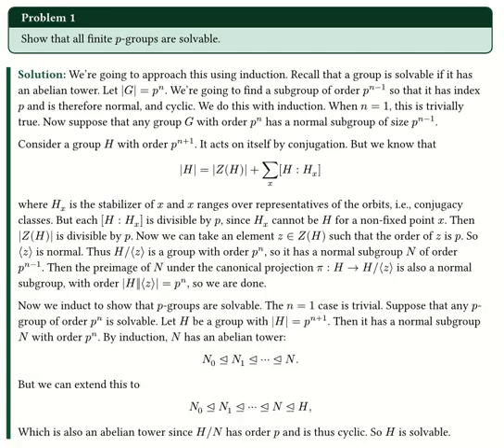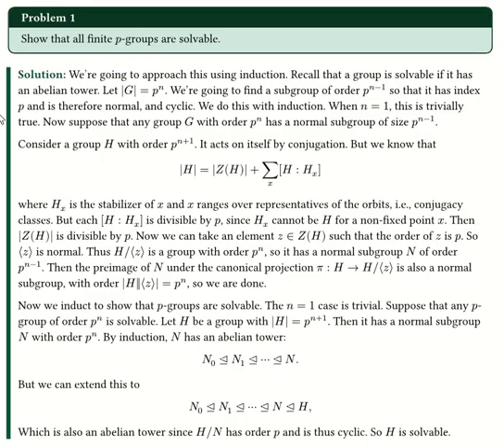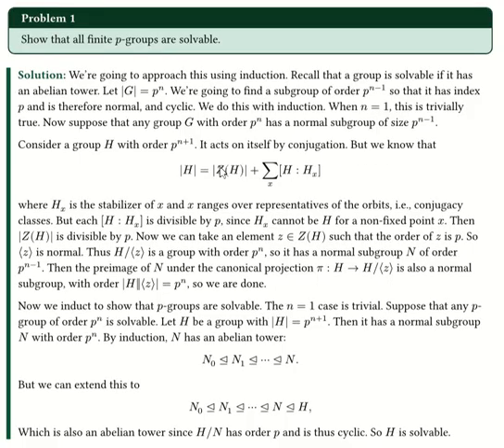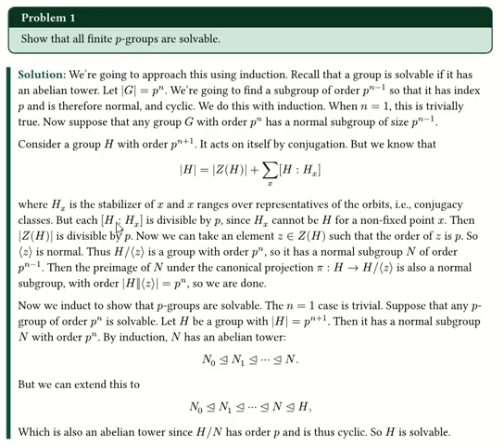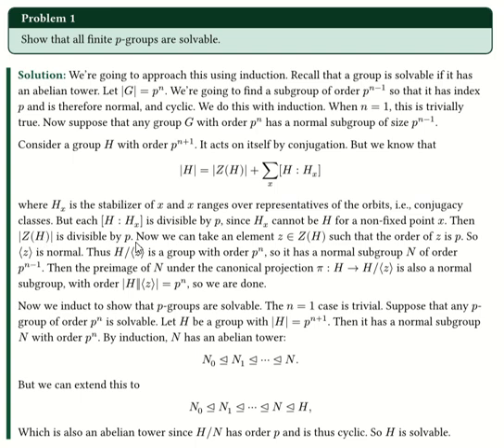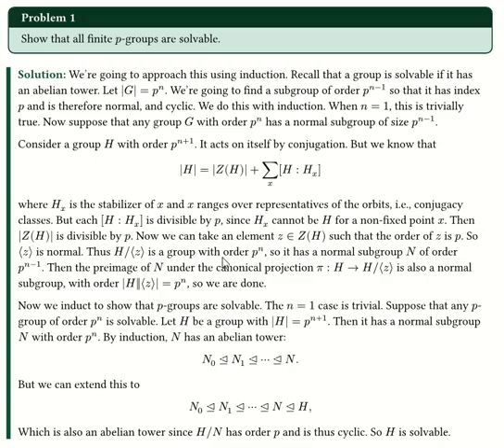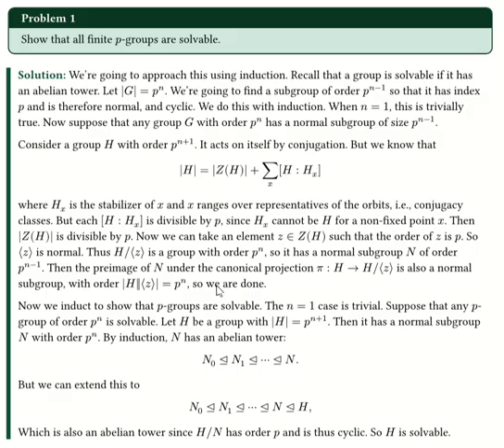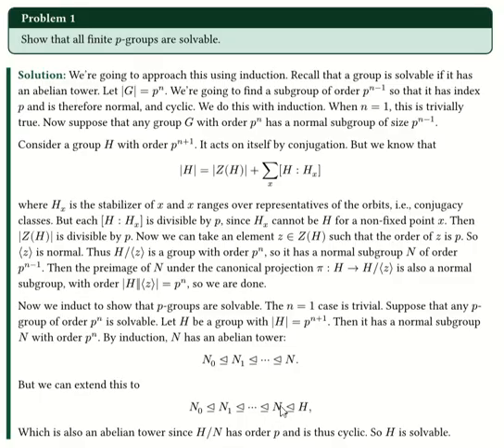Solution: All finite p-groups are solvable.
Let me know if you have any comments or suggestions.